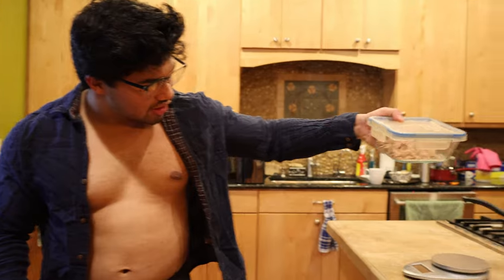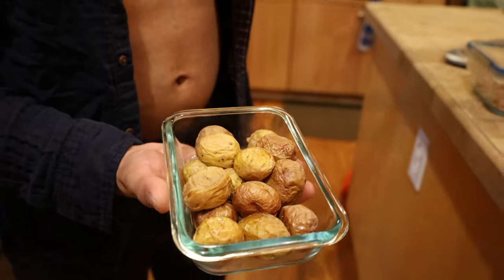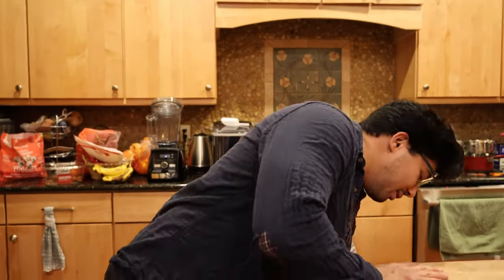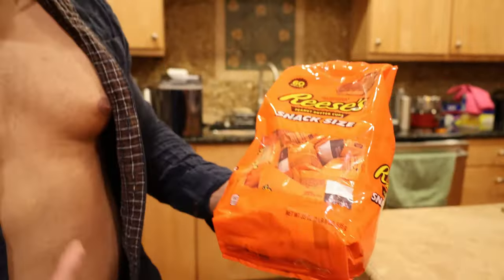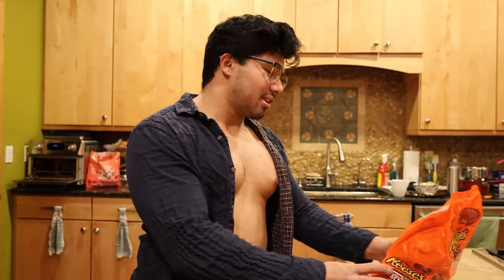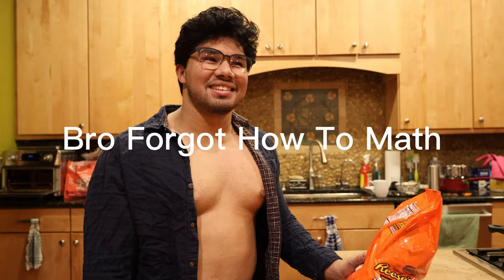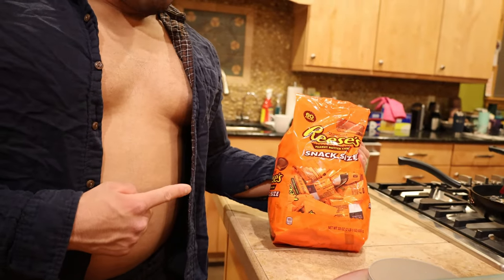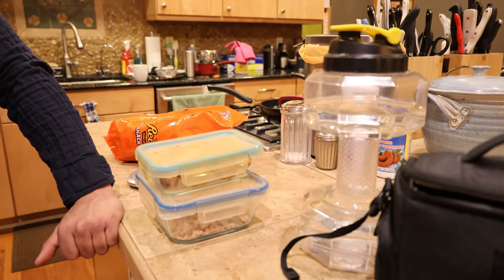CANT GROW? Try This LEGENDARY BULK Food | Last Dirty Meal For A While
My Final Dirty Cheat food item for all you hard gainers lmao, bulk responsibly
gonna start to lean out a bit maybe show you all some cleaner food options in the future